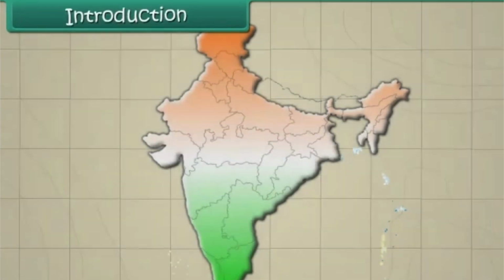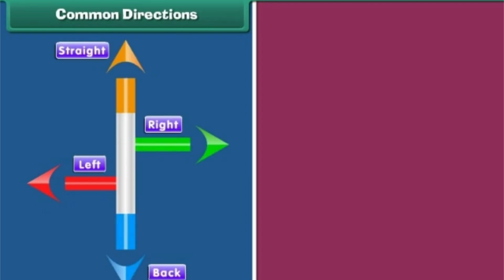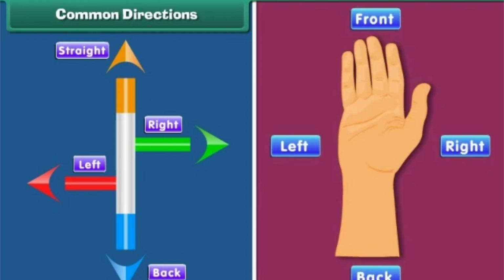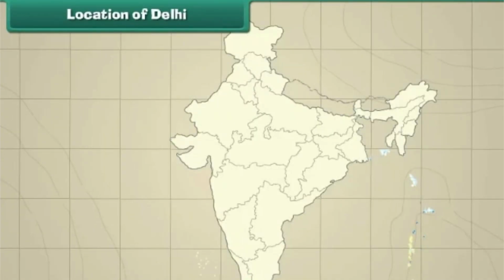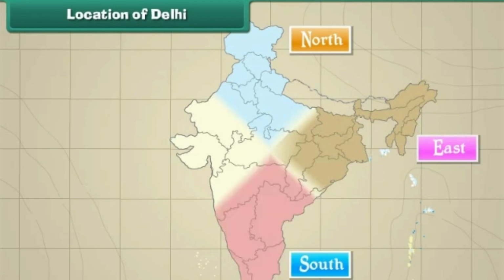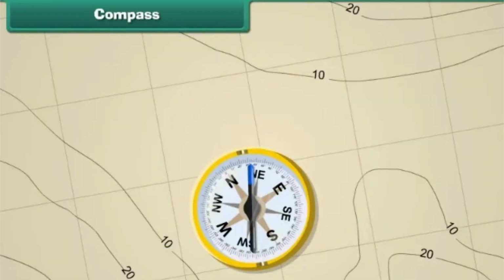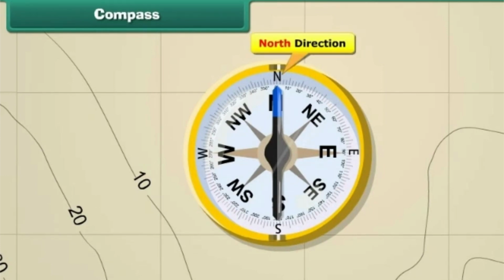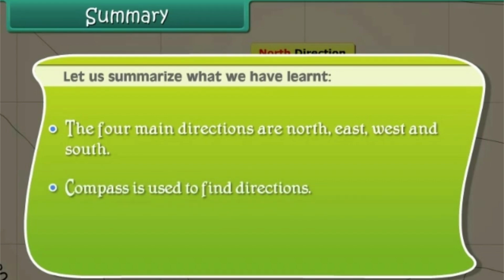Learn About Major Directions 🧭✨ | Fun and Educational Video for Kids! 🌍📌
🌟 Which Way Do We Go? Let’s Learn About Directions! 🌟
Join us as we explore the four major directions: North, South, East, and West! Perfect for toddlers, preschoolers, and Pro Kids, this video teaches kids how to understand and use directions in a fun and interactive way.

🎤 What’s Inside:
✔ Learn the names of the four major directions: N, S, E, and W 🧭
✔ Easy tips to find directions using the sun and landmarks 🌞🌲
✔ Fun activities to remember which way is North, South, East, and West 🎮🌟
✔ Bright visuals and catchy songs to make learning directions exciting 🎶✨

✨ JOIN THE DIRECTION EXPLORER CLUB! ✨
💖 LIKE this video if you love exploring!

💬 Parents & Teachers: Use this video to introduce kids to geography basics and help them understand how directions help us navigate the world in a simple and fun way.

🎶 Let’s explore, learn, and discover with Major Directions for Kids! 🧭🌍✨